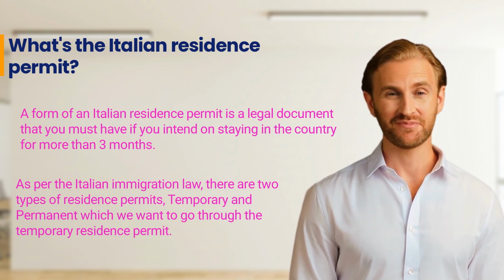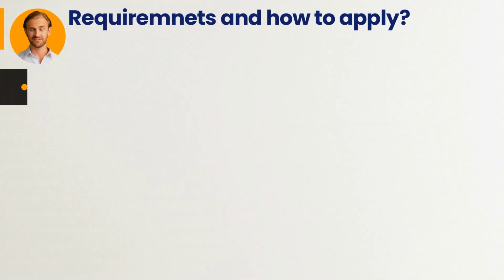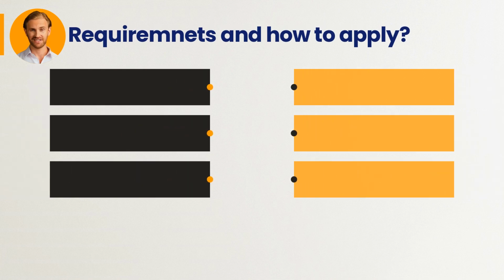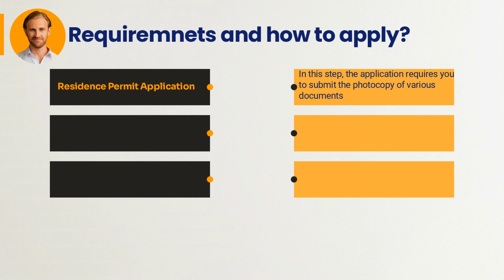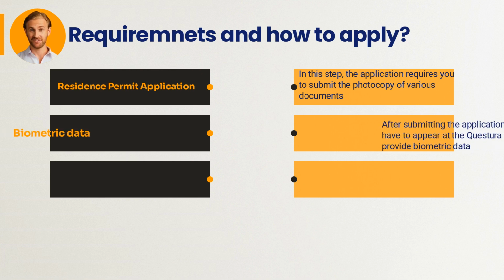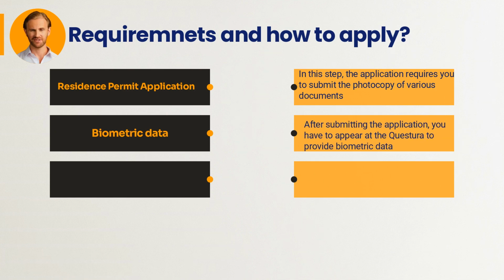How to apply for the Italian temporary residence permit as a Non-EU student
In this video, we will be discussing how Non-EU students can apply for the Italian temporary residence permit. We will cover the necessary documents, application process, and important tips to keep in mind while applying.

If you're a Non-EU student planning to study in Italy for more than 90 days, you will need to apply for a temporary residence permit. This permit will allow you to legally reside in Italy during your studies.

We will also provide some tips on how to make the application process smoother, such as ensuring that all documents are translated into Italian and that you have enough funds to support yourself during your stay.

Overall, this video will provide a comprehensive guide for Non-EU students who want to apply for the Italian temporary residence permit. So, if you're a Non-EU student planning to study in Italy, be sure to watch this video for all the information you need to know...